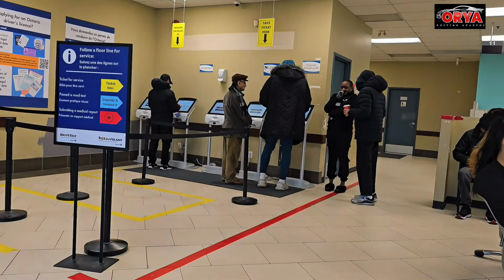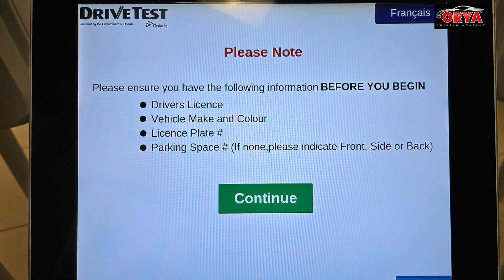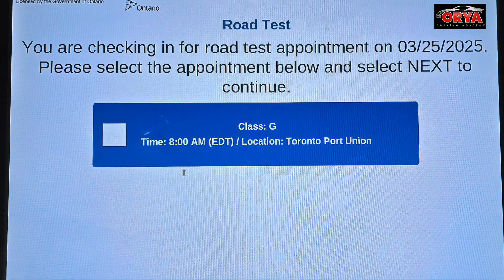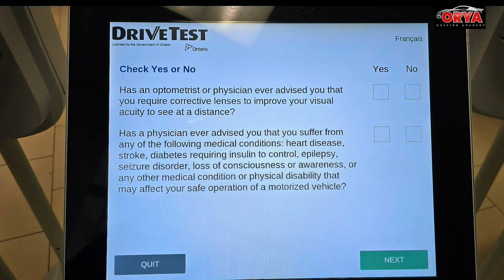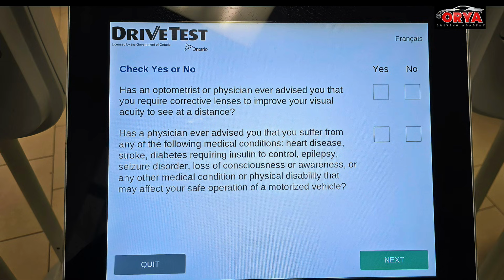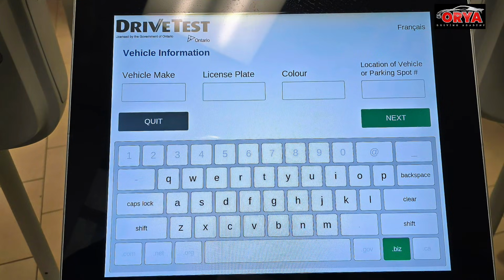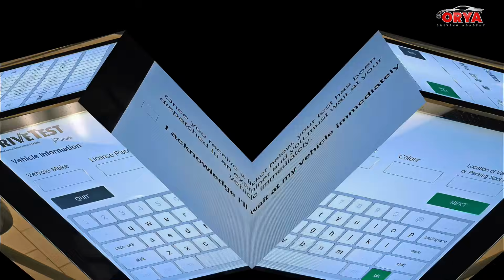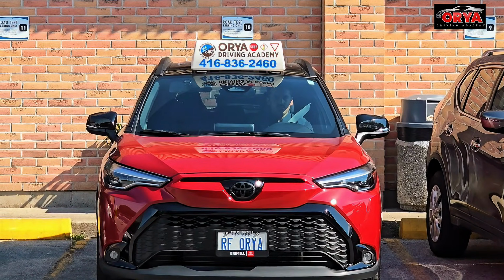Oshawa G2 Road Test Route #1 || Pass your road test in first try.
Oshawa Drive Test Center G2 Test Route#1, 2026. Learn the latest road test route, common mistakes, speed limits, lane changes, and examiner expectations. This video will help you pass your Ontario G2 Road Test on your first attemp.